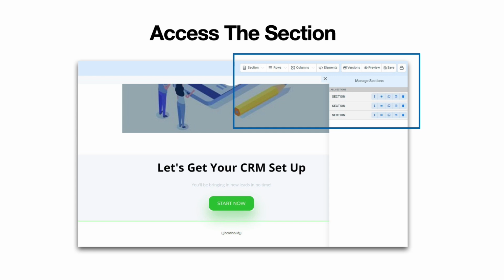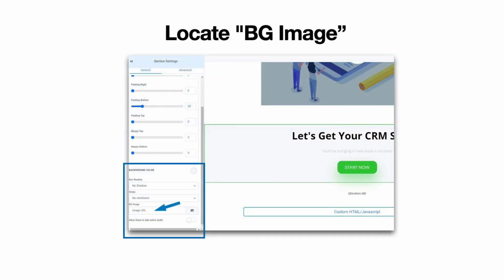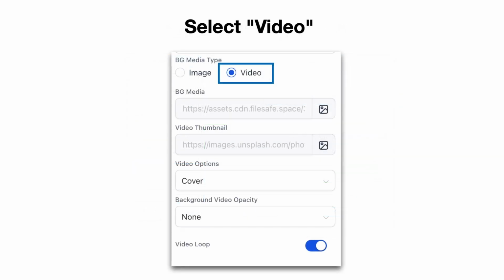How to Use Video Backgrounds to Boost Engagement and Elevate Your Online Presence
In this tutorial, we’re excited to introduce you to an incredible new feature that will take your online marketing to the next level: Video Backgrounds! This dynamic enhancement to our CRM is all about creating visually stunning experiences that grab your audience’s attention and keep them engaged.

So, what’s the big deal about Video Backgrounds? They’re not just a fun addition; they’re a powerful tool that can help you make a lasting impression on anyone who visits your website. With the ability to incorporate captivating videos into the background of your pages, you can elevate your online presence and showcase your brand's personality like never before. This feature allows you to engage your audience in a unique way, boosting your marketing efforts while making your website more visually appealing.

In this video, we’ll walk you through how to use Video Backgrounds effectively. From selecting the right videos to integrating them seamlessly into your site, we’ll cover all the steps you need to take to make the most of this feature. You’ll see how easy it is to enhance your website aesthetics and unleash your creativity, all while connecting better with your visitors.

Don’t miss out on this fantastic opportunity to elevate your online presence! Give Video Backgrounds a try today, and let us know how this powerful tool enhances your audience engagement.